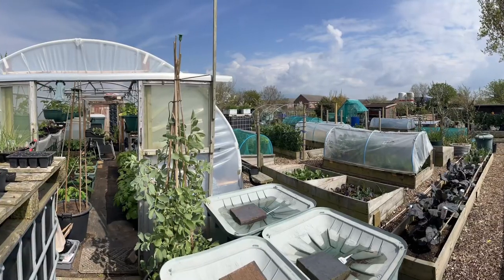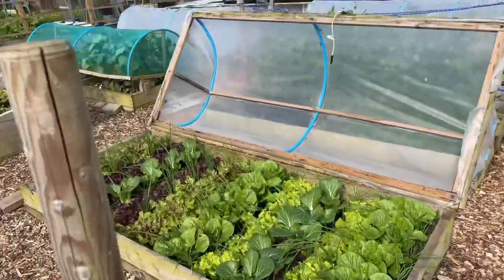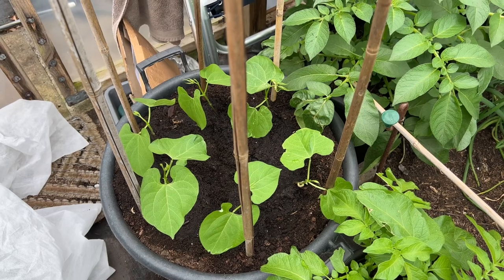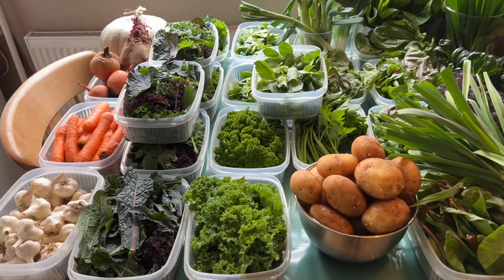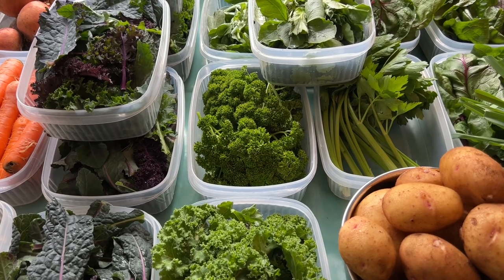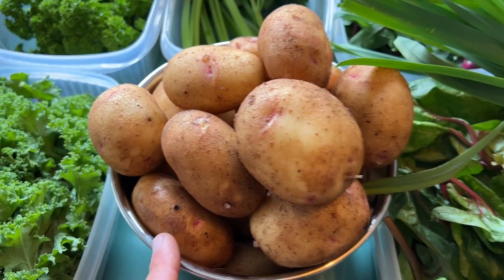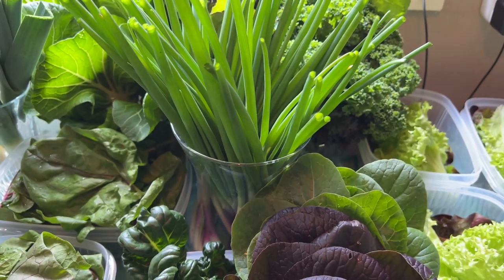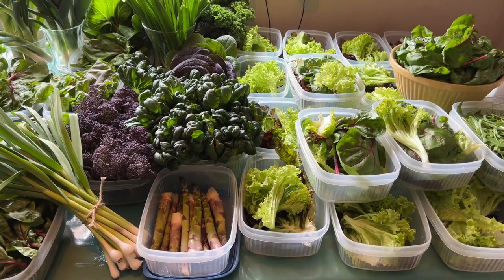The gardening week | musical chairs